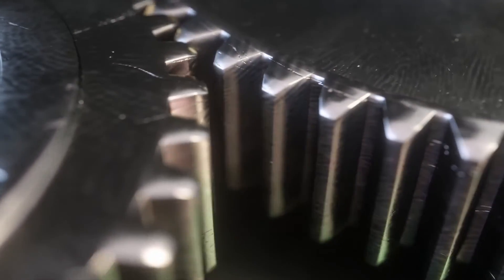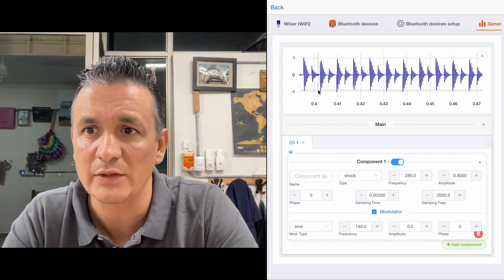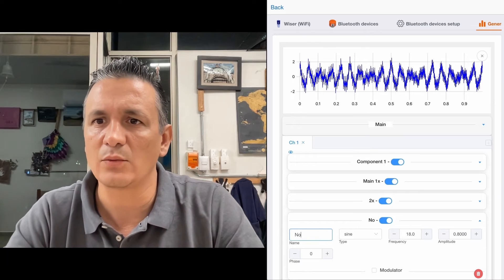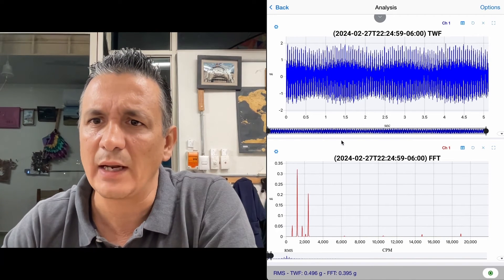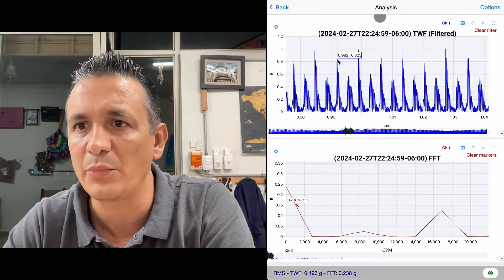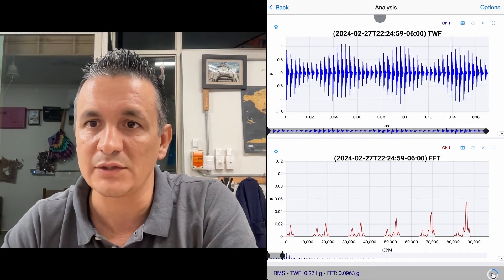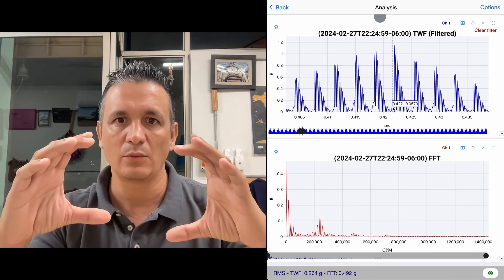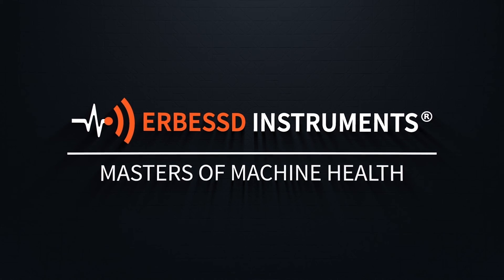How to detect gear failure using vibration analysis | PulseVue Method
Join us as we uncover the secrets behind PulseVue analysis, a cutting-edge approach harnessing vibration analysis to predict gear and bearing failures before they occur. 🔄💡

From understanding the fundamentals to practical applications, this video is your ultimate guide to enhancing reliability and efficiency in your machinery. Learn how PulseVue empowers maintenance teams to proactively identify potential issues, minimize downtime, and optimize operational performance.

Whether you're a seasoned maintenance professional or just starting your journey in predictive maintenance, this video offers invaluable insights and practical tips for implementing PulseVue analysis effectively.

Don't let gear and bearing failures catch you off guard! Tune in now and unlock the power of PulseVue analysis for a smarter, more proactive approach to maintenance. 🔧🔍